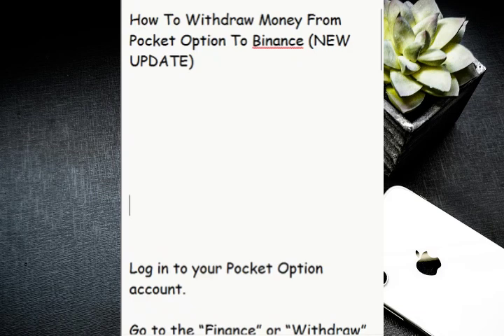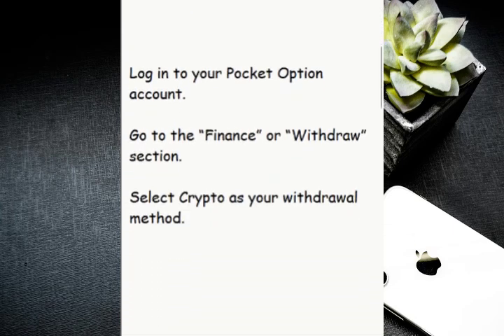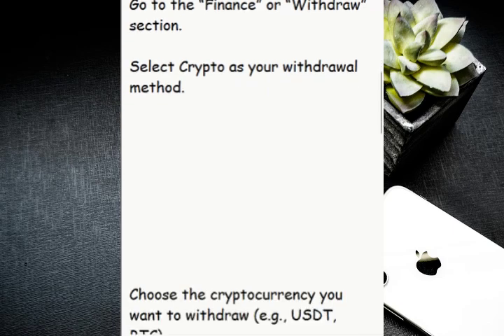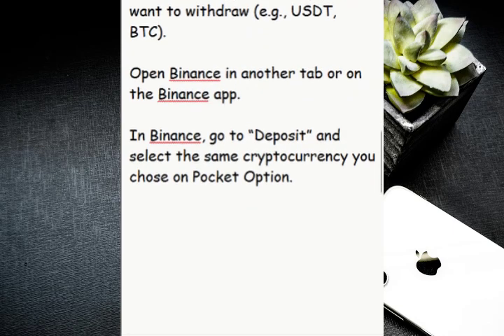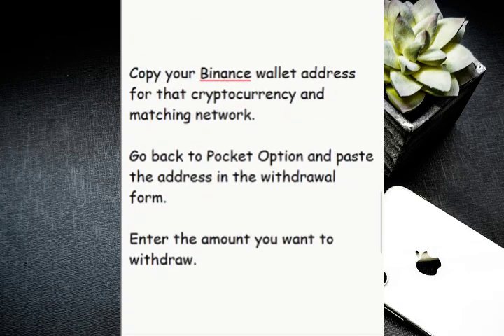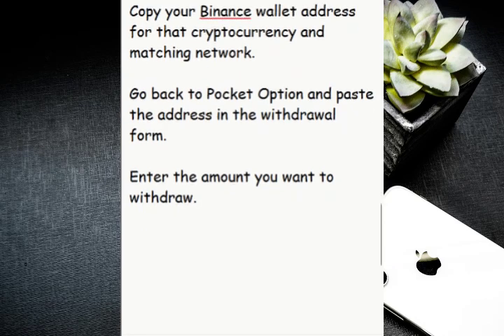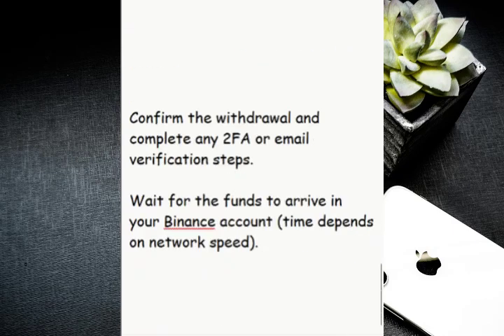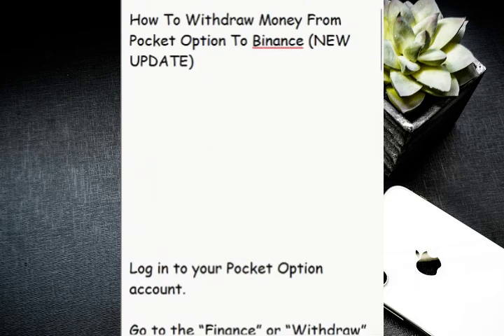How To Withdraw Money From Pocket Option To Binance (NEW UPDATE)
In This Video, you will learn about How To Withdraw Money From Pocket Option To Binance (NEW UPDATE)